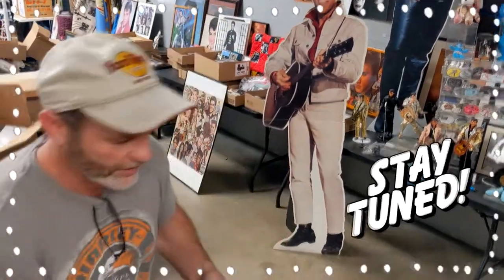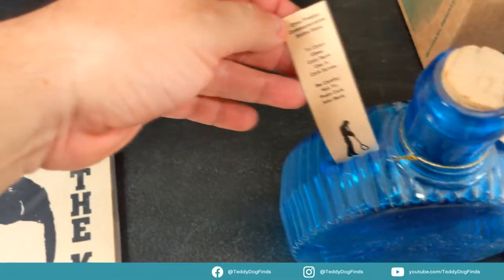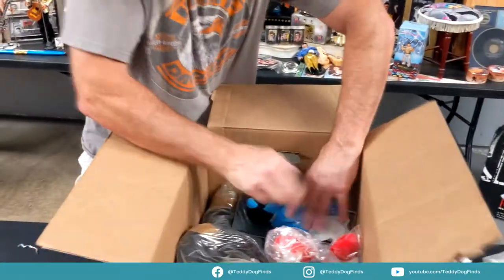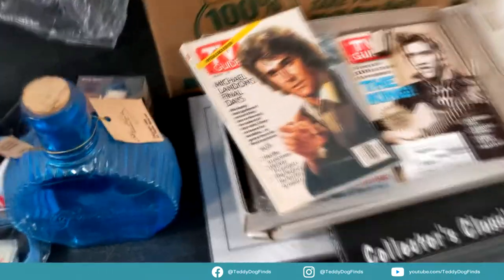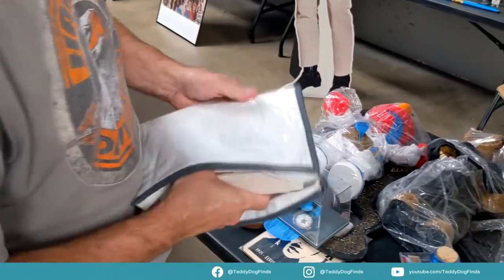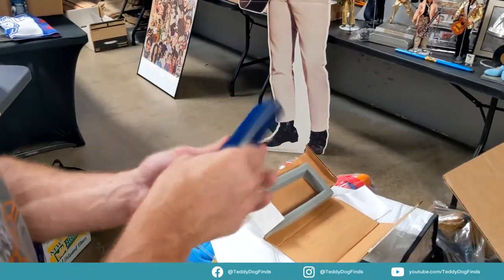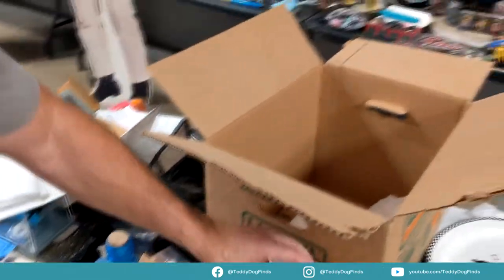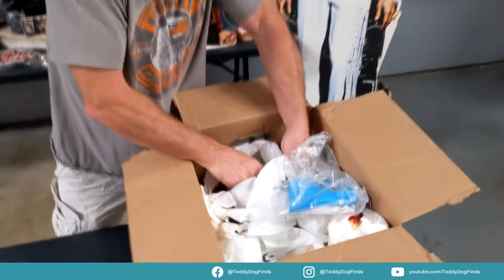Unboxing VINTAGE Elvis Diner Setup!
We unbox a retro cool Elvis diner set that would look amazing in any elvispresley collectors kitchen or display!